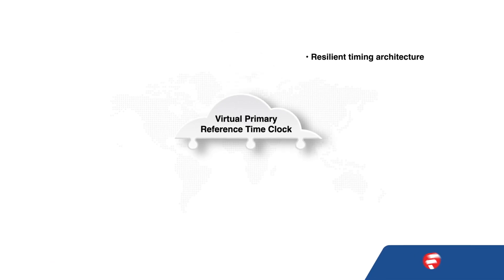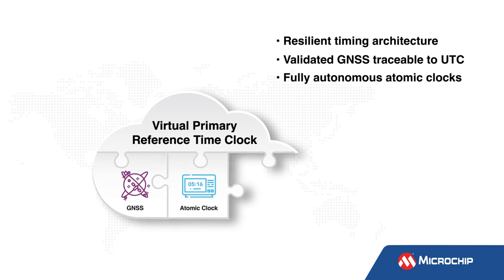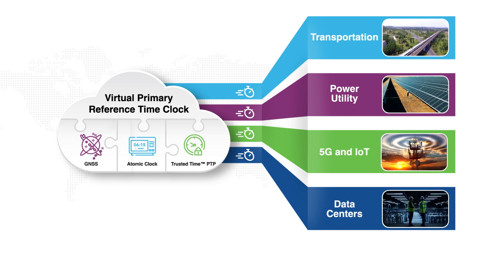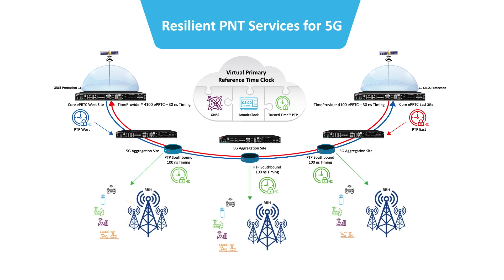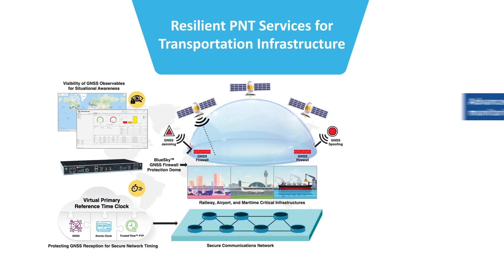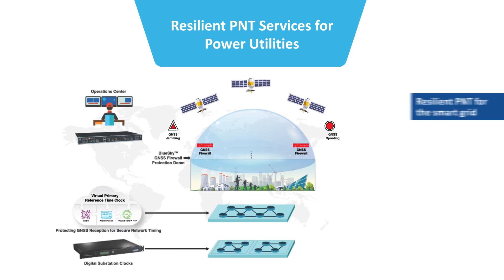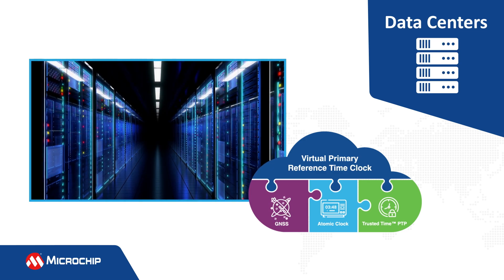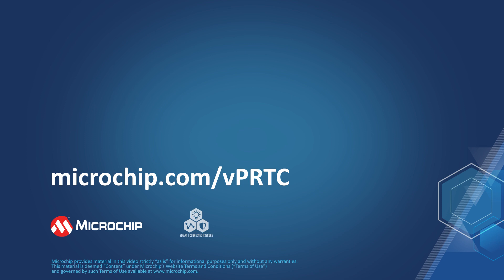vPRTC - An Innovative Architecture for Resilient Timing for Critical Infrastructure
The virtual Primary Reference Time Clock (vPRTC) is a highly secure and resilient network-based timing architecture that has been developed to meet the expanding needs of modern critical infrastructures. It blends proven timing technologies into a centralized and protected source location and then uses commercial fiber optic network links and advanced IEEE® 1588 Precision Time Protocol (PTP) boundary clocks to distribute 100 ns PRTC timing where it is needed in end points that might be hundreds of kilometers away.